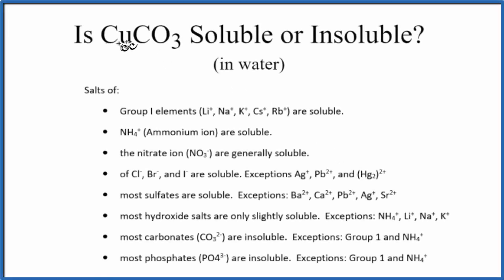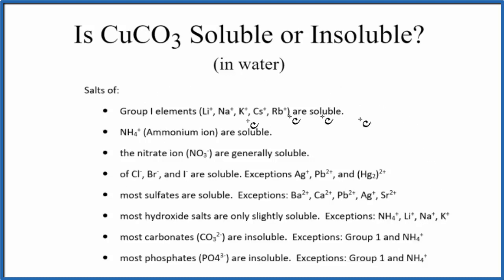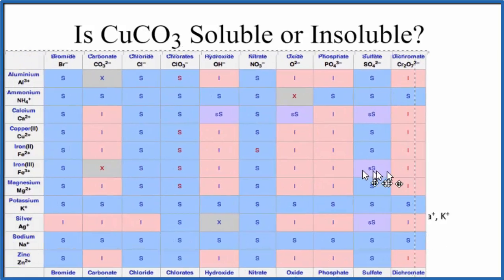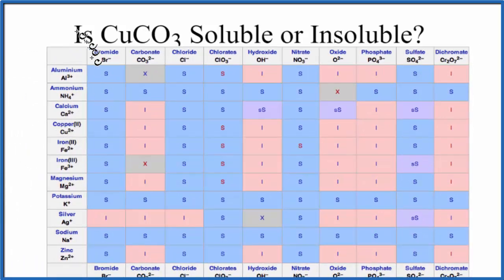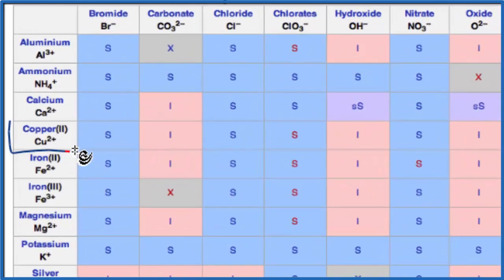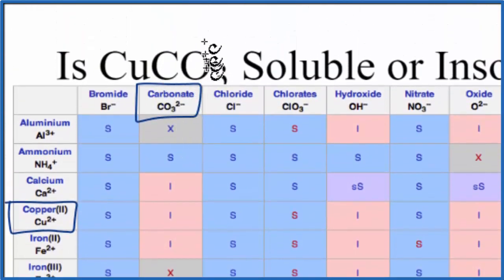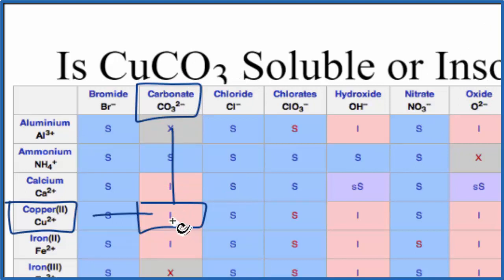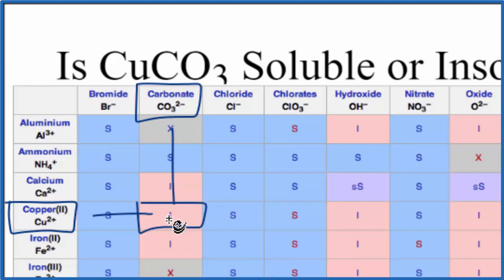Is CuCO3 Soluble or Insoluble in Water?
Is CuCO3 (Copper (II) carbonate) soluble or insoluble in water? The answer is that it is insoluble in water.  Although it is an ionic compound, it does not dissociate into its ions in water. Zinc carbonate is therefore insoluble in water.

We can also look a Solubility Table On the solubility table we can see that CuCO3 (Copper (II) carbonate ) is insoluble in water.

Solubility Resources:

We could also just get some CuCO3 and see if it dissolves in water, that would also tell us if it is soluble or insoluble.

Based on the solubility rules and solubility charge we would expect Copper (II) carbonate to be insoluble in water. Note that a very small amount would dissolve but very little.